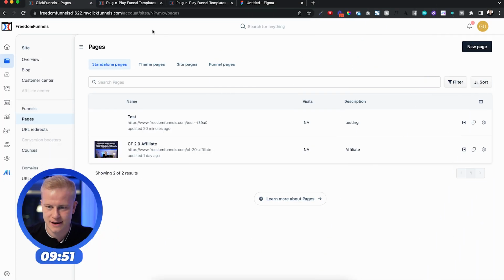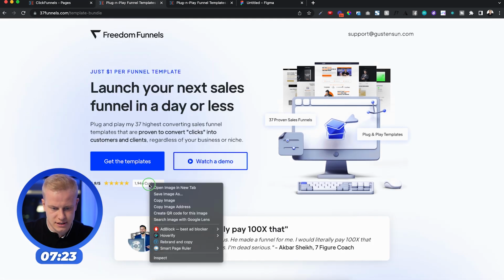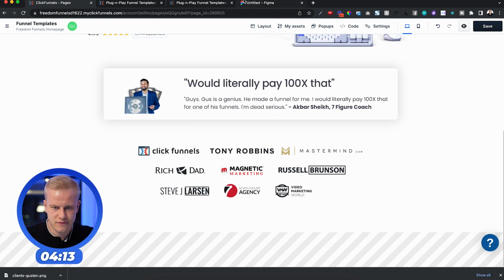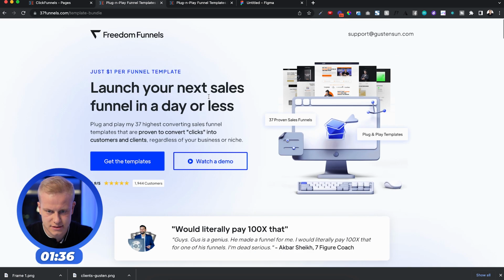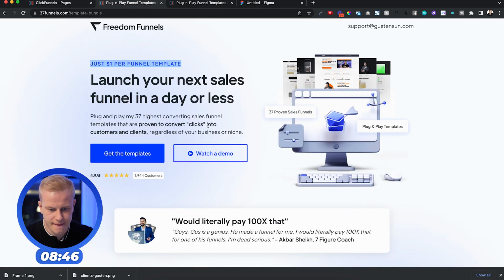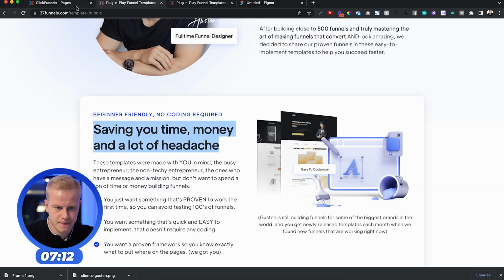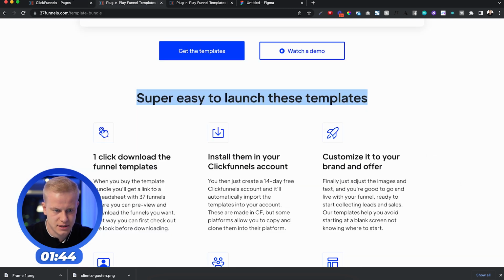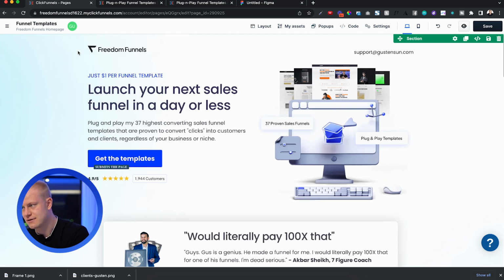Moving a Clickfunnels 1.0 Funnel to Clickfunnels 2.0 in Less Than 30 Mins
Watch me move a funnel design from Clickfunnels 1.0 to Clickfunnels 2.0 in less than 30 mins.

- Sign up to the free 5 day challenge
- Upgrade to a FREE 30 day trial on the next page

My bonuses include:

- The “Gustens CF 2.0 Private Community” (PRICELESS)
- Plug And Play CF 2.0 Templates as soon as dev team allows the share link feature
- 10 Easy-to-edit Funnel Templates in Figma
- The Ultimate Funnel Building Starterkit
- Copywriting Masterclass
- Live Funnel Design Start to Finish

Get 30 DAYS Free access to CF 2.0 and all my bonuses when you register here and upgrade to the free VIP on the next page (you don't have to buy the upsells)

Since launching Freedom Funnels, it’s quickly become the #1 educational company in the “funnels” space for people wanting to create online businesses and live a life of complete freedom.